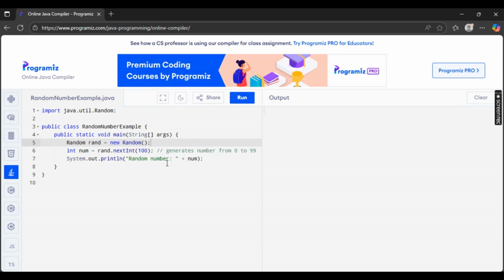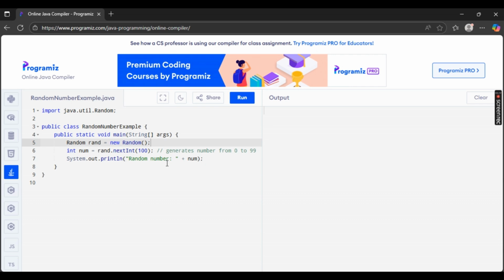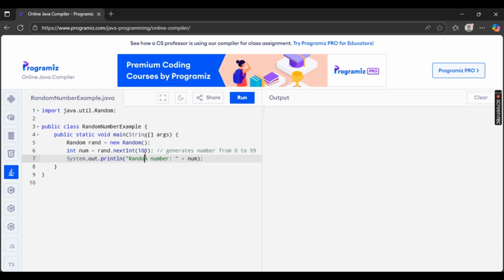How to Generate Random Numbers in Java 2025?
Want to learn how to generate random numbers in Java 2025? 🎲💻 This quick tutorial shows you how to use Random and SecureRandom to create random integers, doubles, and more for your Java programs. Perfect for beginners and coding projects! 🚀